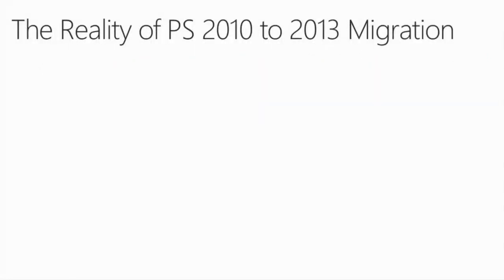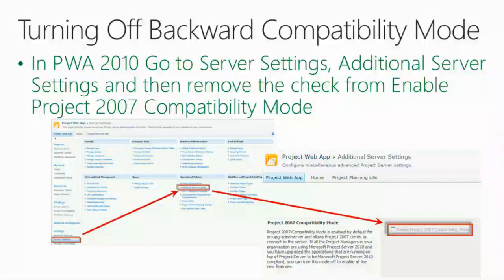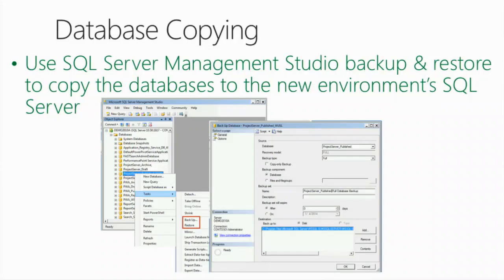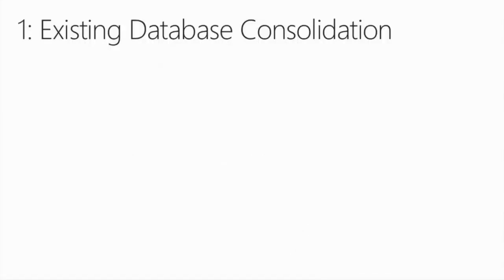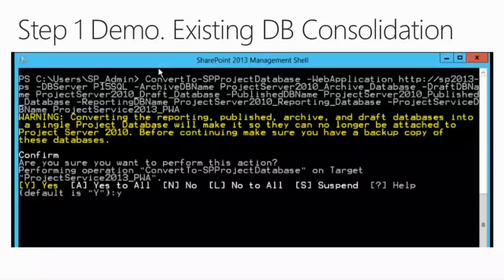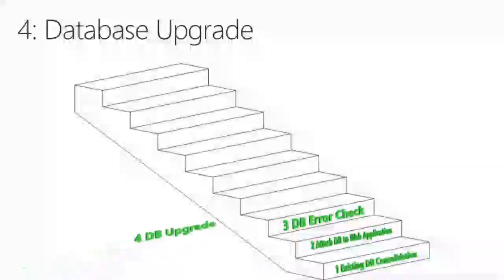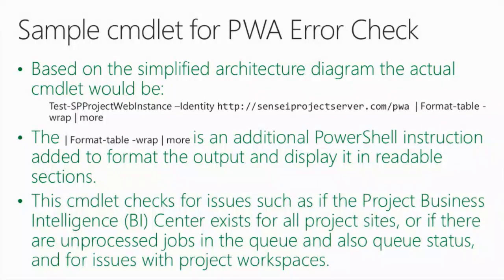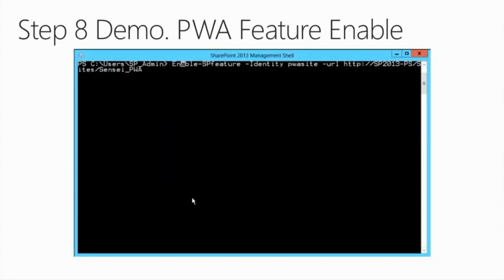Project Conference 2014 The Great Database Consolidation, Project Server 2010 to 2013 Migration in 8